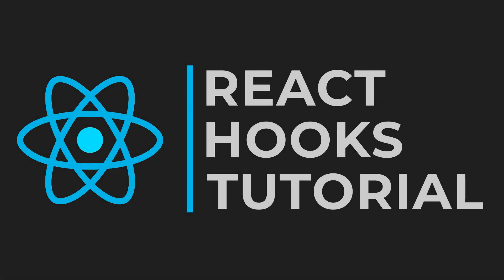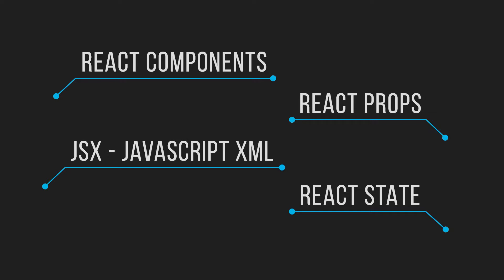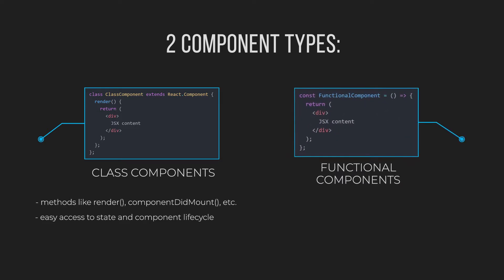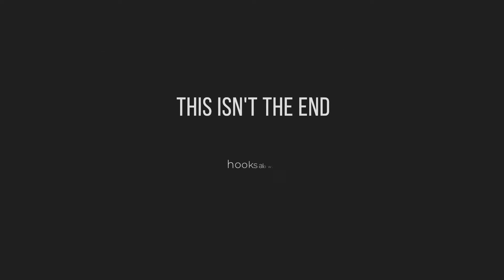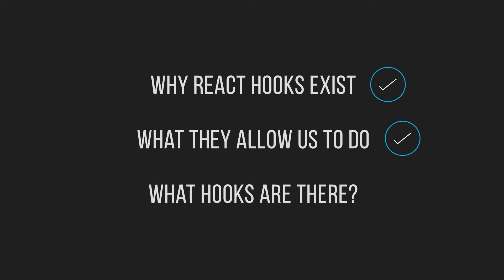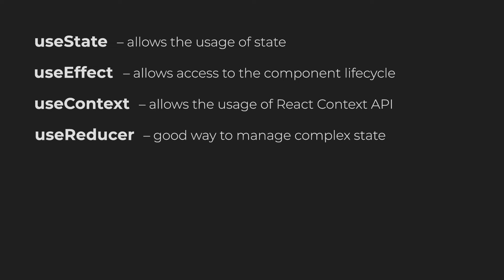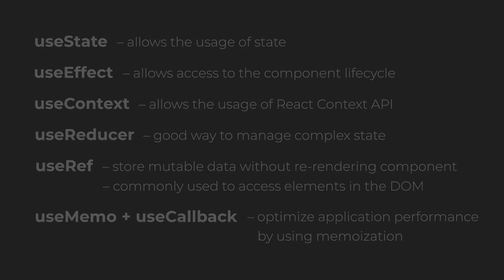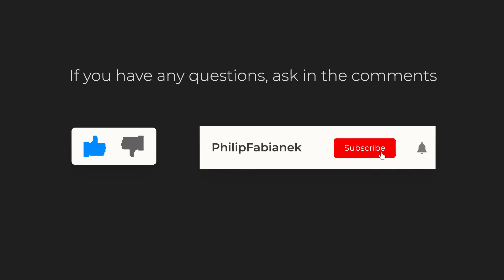What are React Hooks? | React Hooks Tutorial #1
This video is the introduction of a series of videos focused on React Hooks. In this episode, I explain why React hooks exist, what they do and what hooks are there. We will go through all of the React hooks - useState, useEffect, useContext, useReducer, useRef, useCallback, useMemo and we will also learn, how to create custom React hooks - hooks of our own. This React Hooks Tutorial is ideal for beginners.

Timestamps:

►0:00 Introduction
►0:35 Why React hooks exist and what they allow us to do
►1:55 What hooks are there
►2:51 Ending